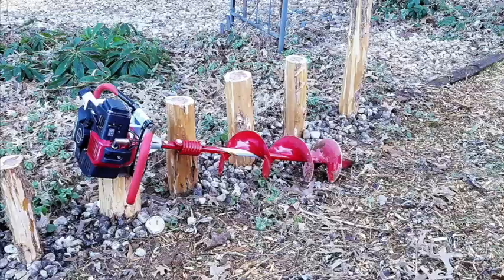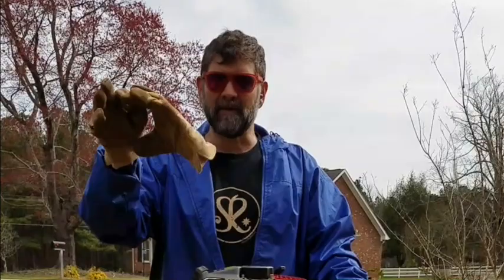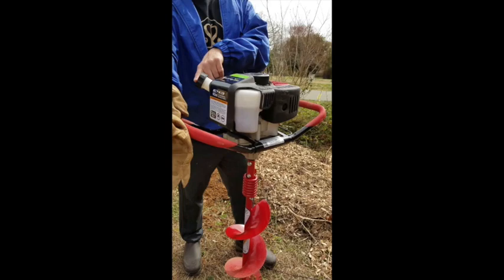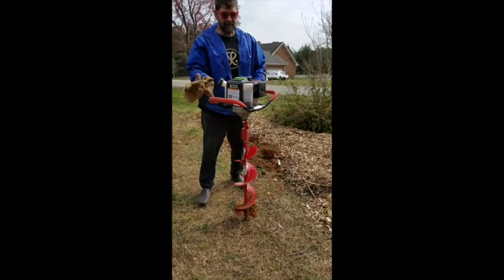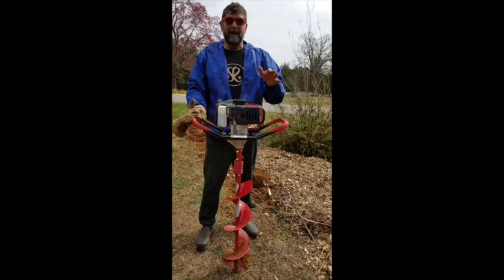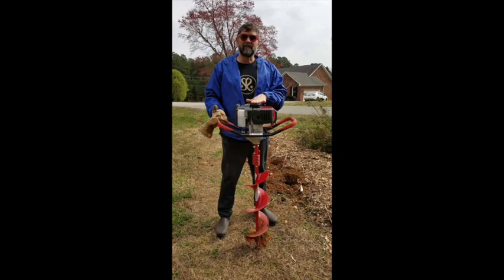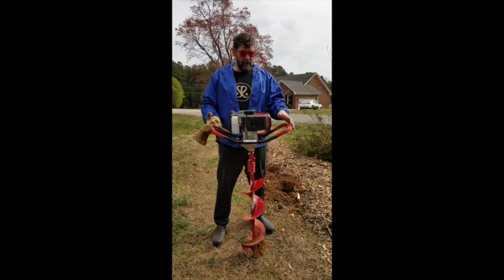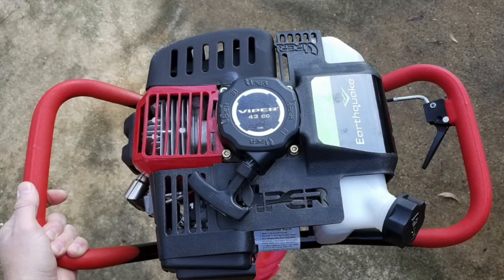Earthquake 1-Man Earth Auger Powerhead Review | Gardening Products Review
A detailed review of the 1-Man Earth Auger Powerhead from Earthquake. How it works to dig holes (e.g., post holes, holes for planting, etc.), features, and a thorough performance evaluation. See it in action!

For even more details, plus photos, see our written review of the Earthquake 1-Man Earth Auger on the Gardening Products Review

This video review features the Earthquake 1-Man Earth Auger Powerhead and the Earthquake EA8F 8-Inch Diameter 36-Inch Long Earth Auger with Fishtail Point and Flex Coil Shock Spring,

From the review: "I’m accustomed to "making do" with the tools I already own, so I was surprised how the Earthquake auger increased my productivity. I'll choose the auger every time I need to plant something (which is often, since I love trees). When I build my fence later this spring, the Earthquake auger will make quick work of digging post holes.For the price-conscious homeowner wanting a powerful auger, look no further!"

Both the auger powerhead and the auger are available for purchase through Amazon.

Auger Powerhead on Amazon [Amazon]

Auger on Amazon [Amazon]